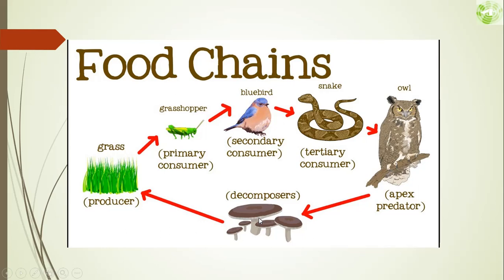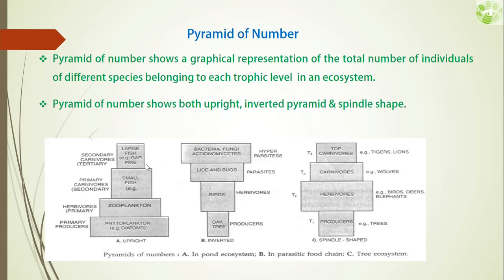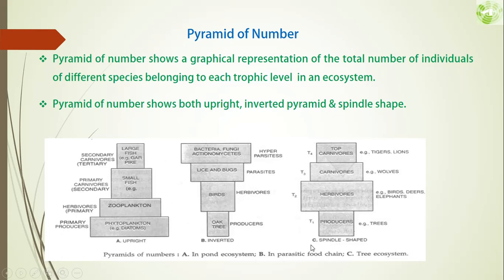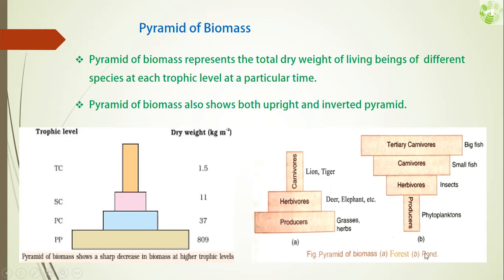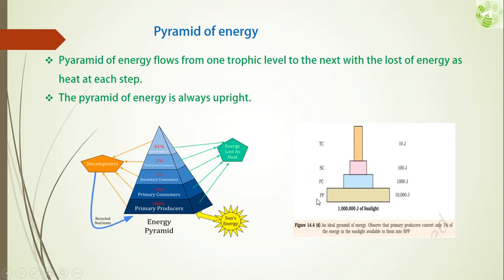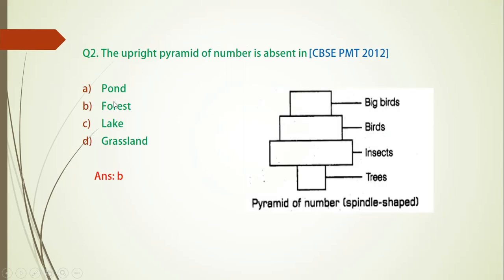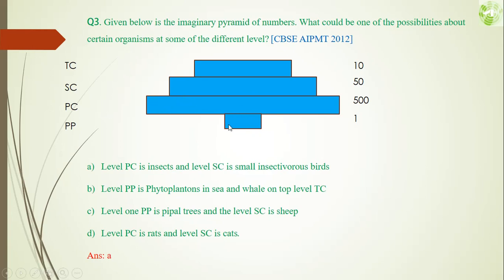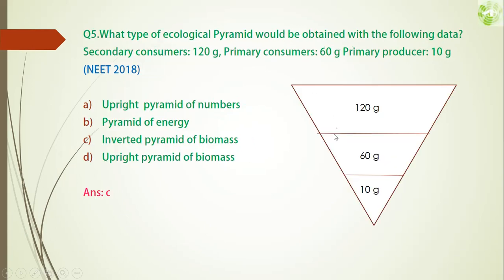NEET Biology lectutes#2 //Ecological Pyramid/with previous year NEET & AIPMT solved MCQs